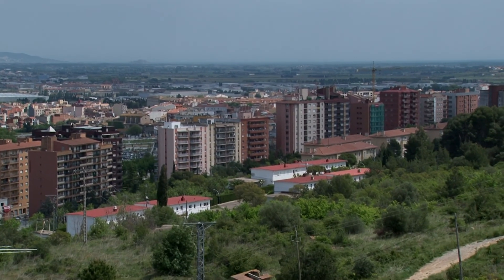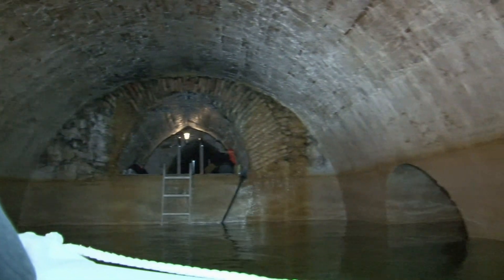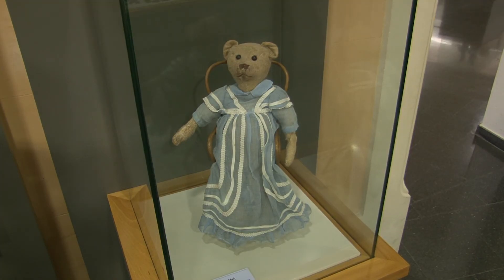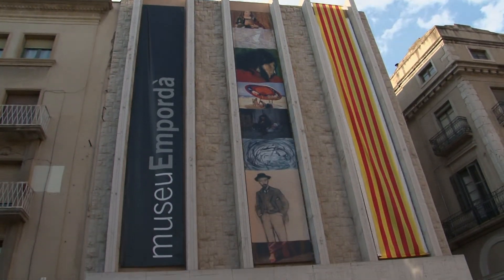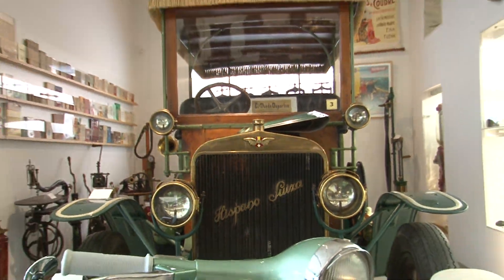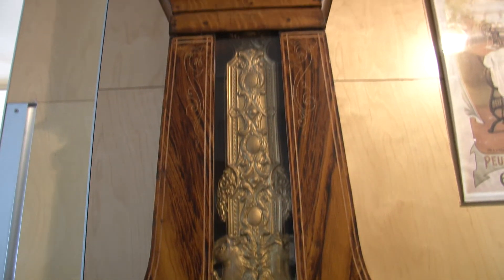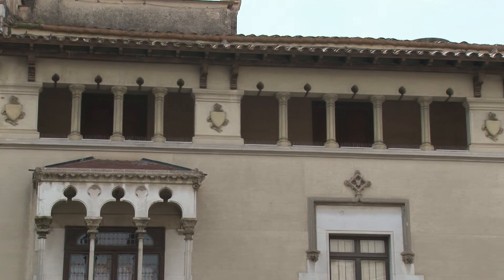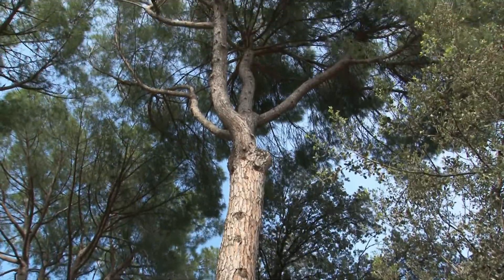La Escapada "Hoy Figueres"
Este es el trailer de un episodio de la serie La escapada, la serie consta de 13 episodios de media hora de duración y esta grabado en Alta definición.

En esta serie mostramos localidades de nuestra geografía donde podemos escaparnos con la familia para pasar un finde semana o unas vacaciones al mismo tiempo que nos empapamos de su história y cultura.

Hoy visitamos Figueres, capital de L'emporda y lo hacemos el dia de su Fiesta local, en el visitaremos museos y la ciudad en general, podremos conocer su arquitectura, curiosidades y lugares donde poder comer o pasar una noche de fiesta.